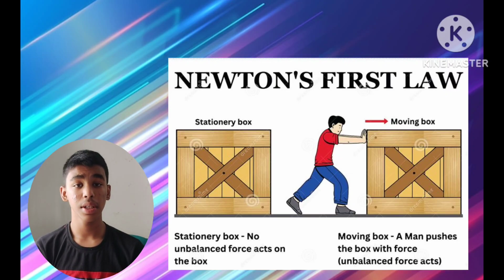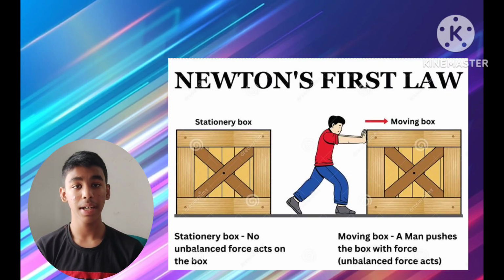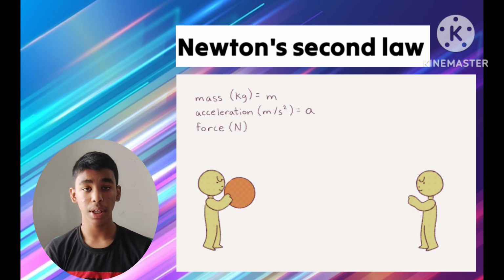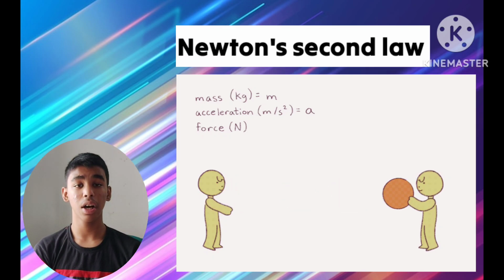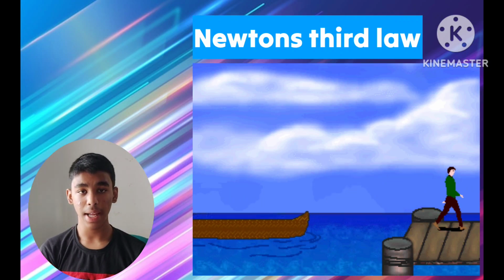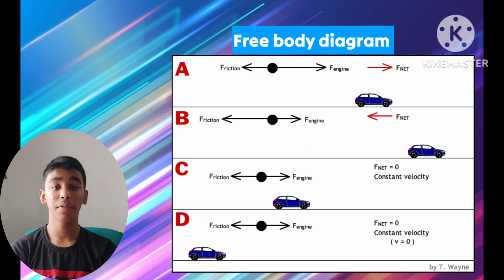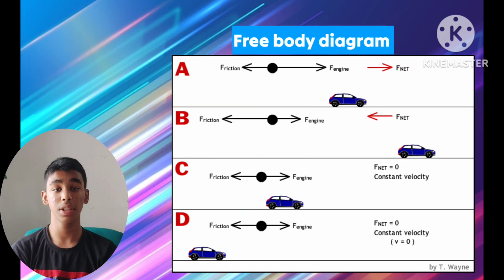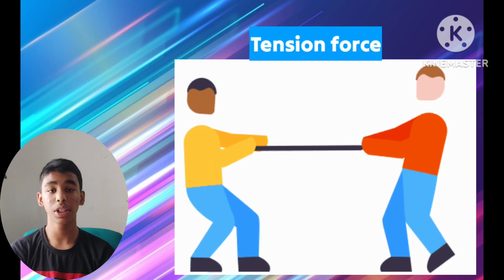| Krishang Talks | Science lesson | newton's first law | newton's second law | newton's third law |